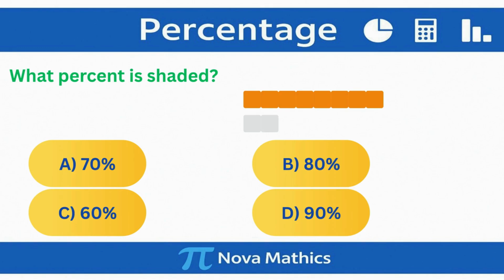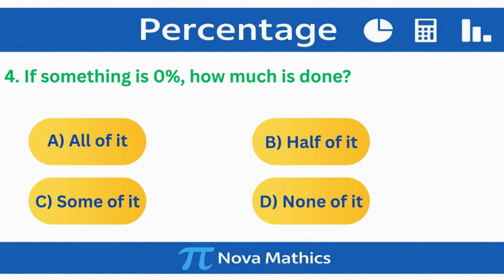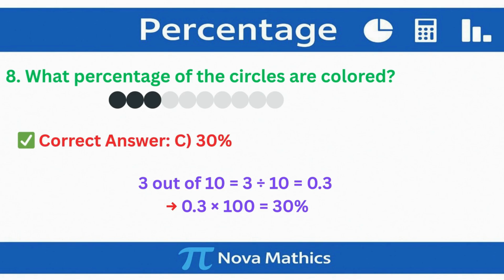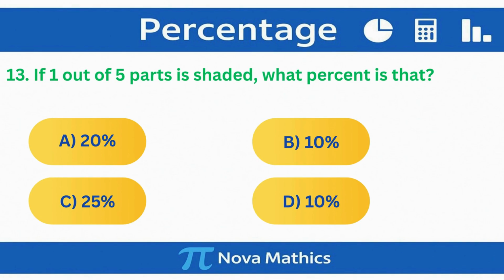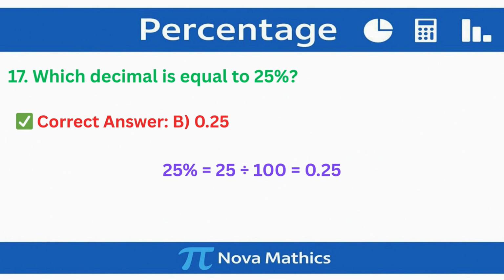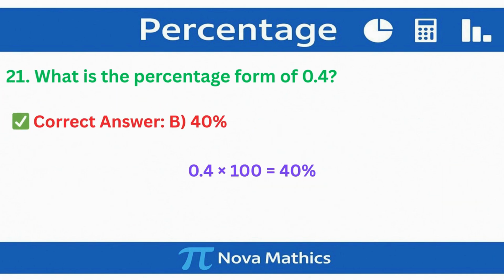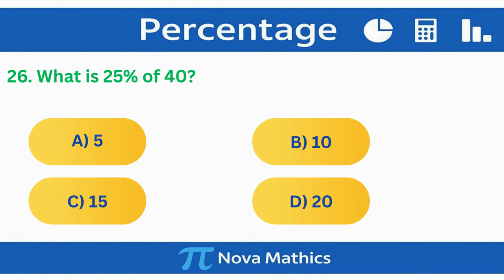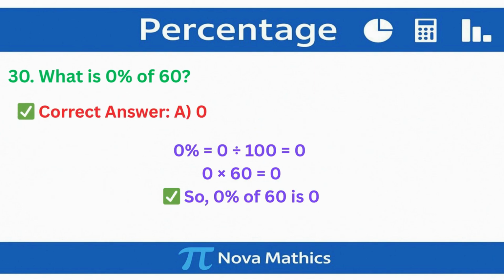✅ Master Percentages Fast – Percentage Basics Explained!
📊 Welcome to Nova Mathics!
In this video, we’ll learn everything about percentages – what they mean, how to find them, and how to use them in real life.

👉 In This Lesson:
✅ Understand 50%, 25%, 75%
✅ Solve simple percentage problems
✅ Fun examples and quizzes
✅ Easy explanations for kids

🎯 Perfect for:
✔️ Students
✔️ Parents
✔️ Teachers
✔️ Anyone who wants to master percentages!